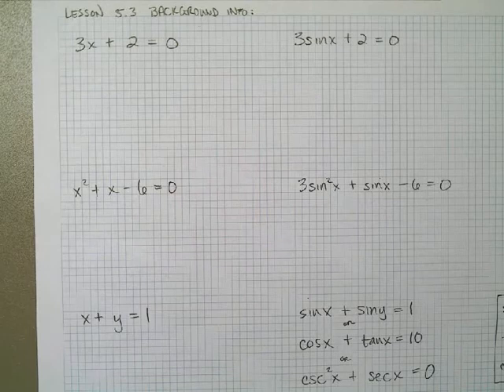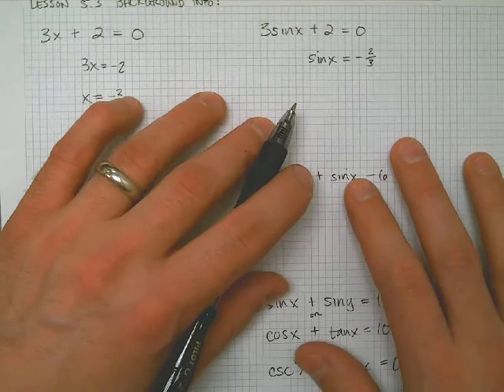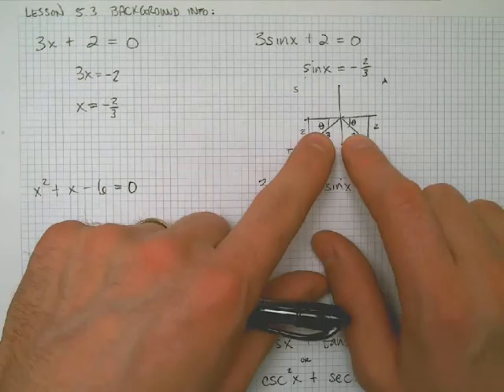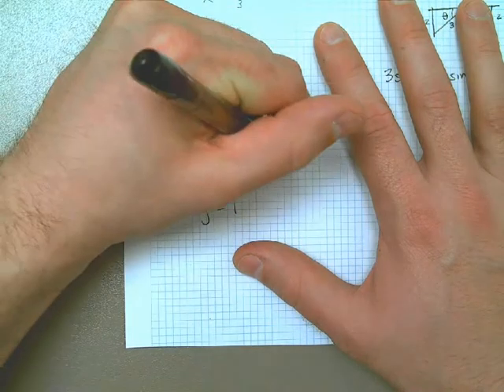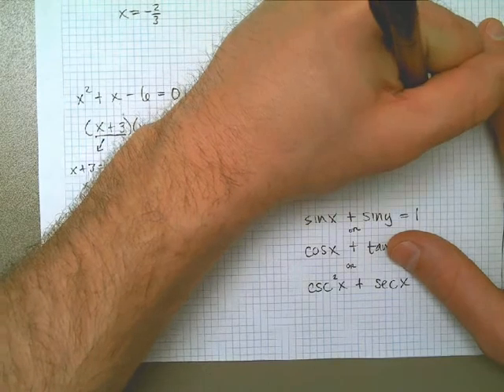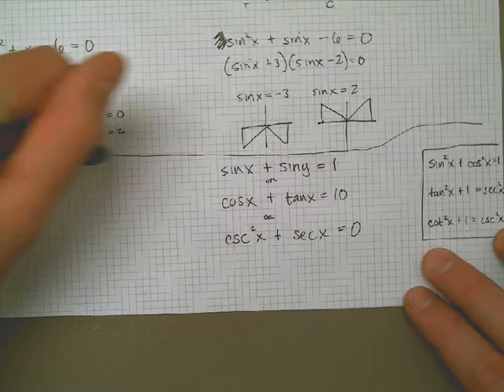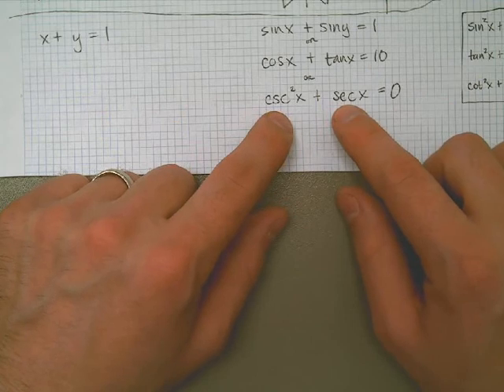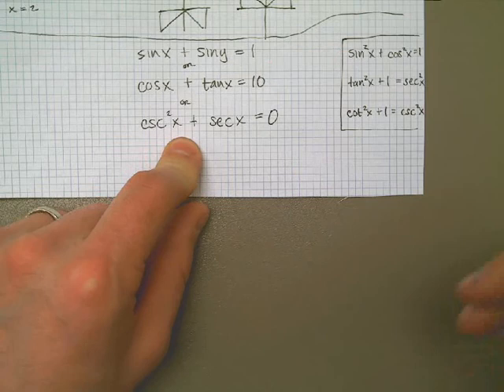Lesson 5.3 Background Information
Students in my class - you need to watch this video before you begin taking notes on Lesson 5.3. I try to explain the parallels between the equations we have solved before and the equations we are going to solve in this lesson...ones with trigonometric functions.